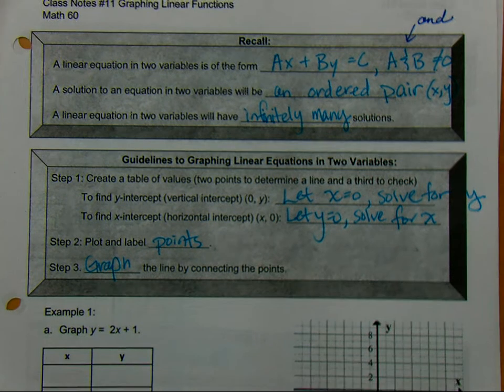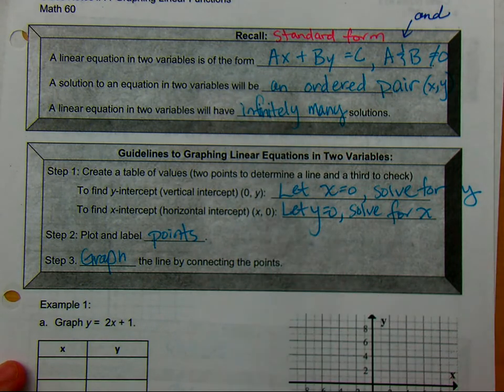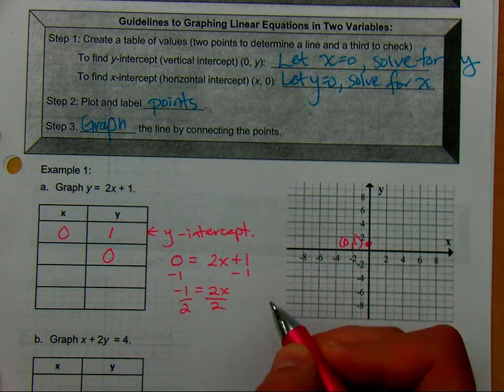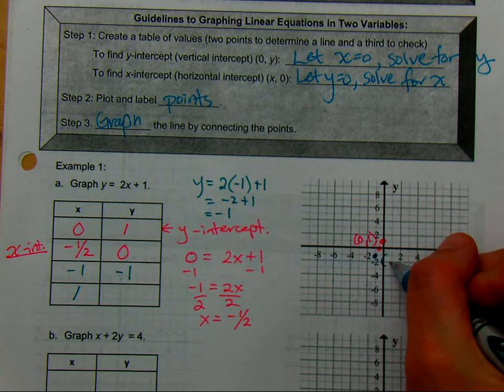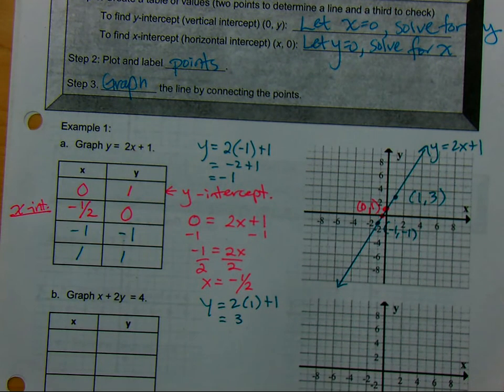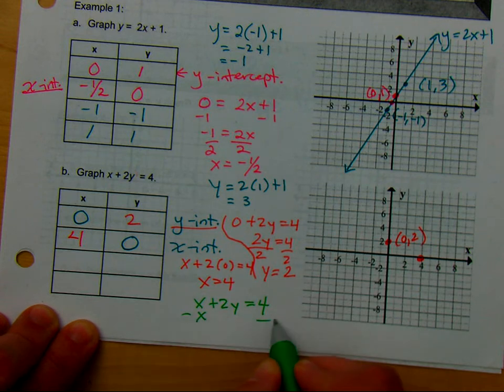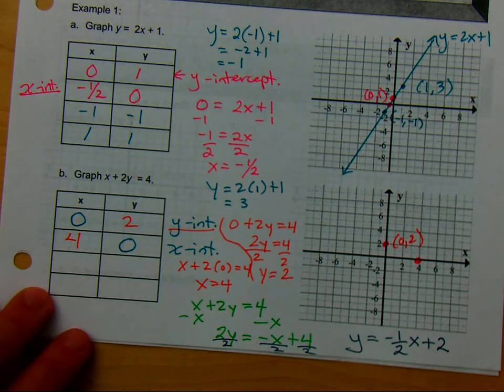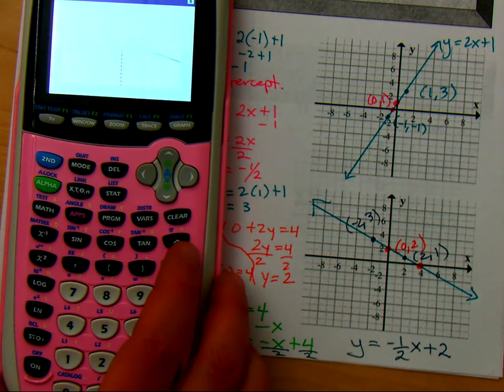Graphing Linear Equations Part 1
Math 60 Lesson 11 Part 1
CCC